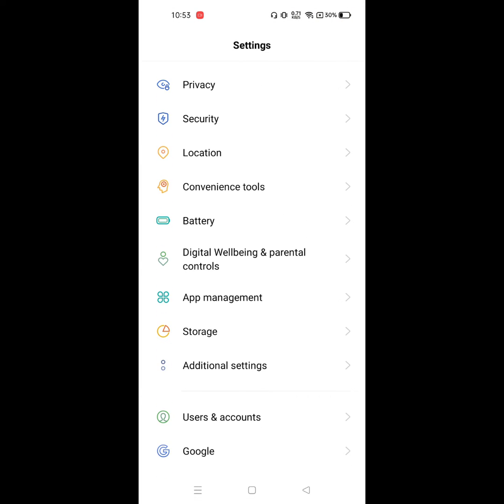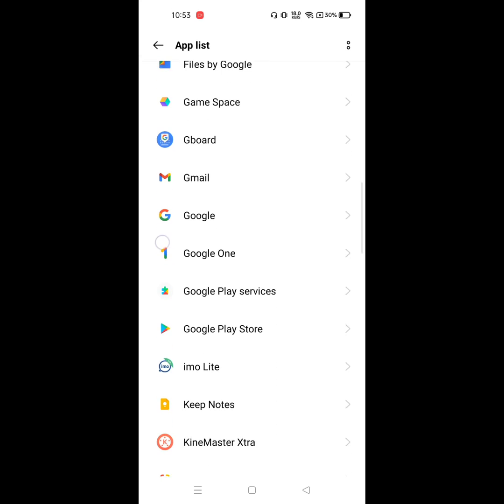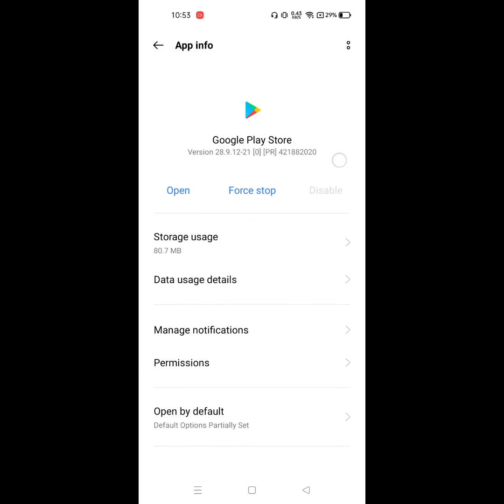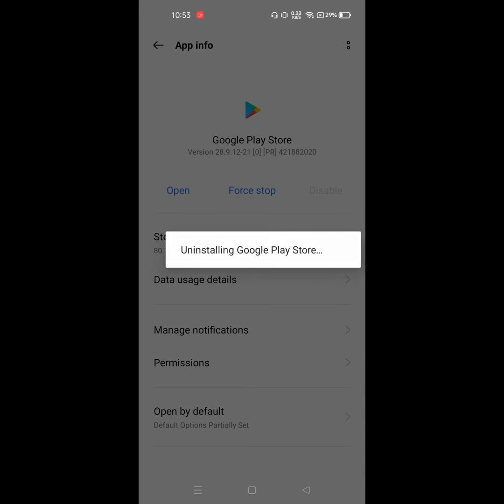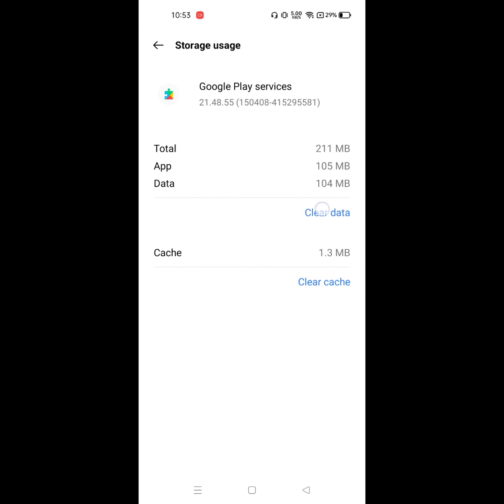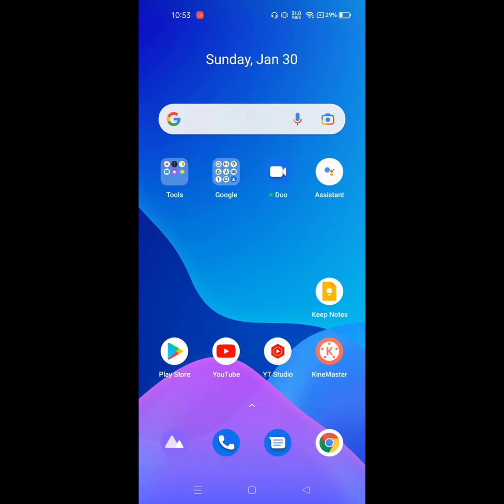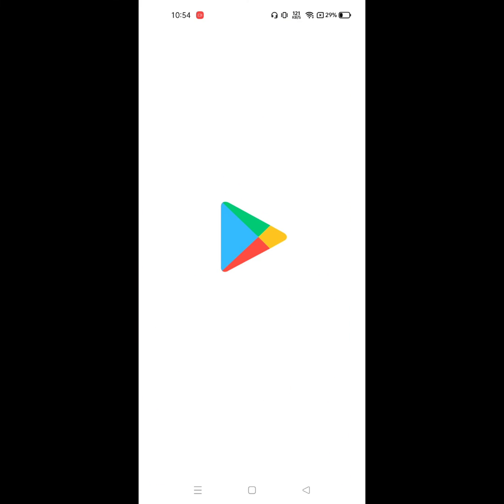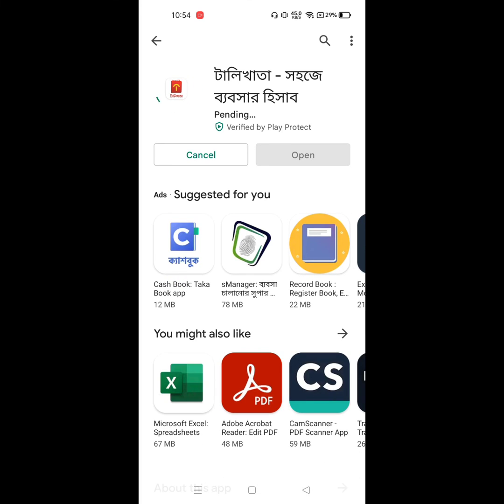How To Solved Google Play Store Pending problem 2022 | play Store download pending problem fix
Are you looking for how to Solved Google Play Store Pending problem 2022 | play Store download pending problem fix ?  In this video I show you how to Solved Google Play Store Pending problem 2022 | play Store download pending problem fix.
And find out google play store and google Play Services
I hope that this method Solved Google Play Store Pending problem 2022 | play Store download pending problem fix.
How to fix Play Store download pending problem?